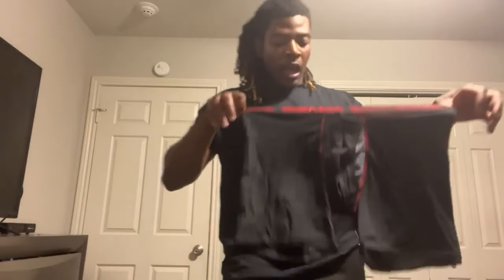Hanes Boxer Brief Underwear Review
Say goodbye to sweaty discomfort during your workouts with these breathable and supportive undies. Designed for active individuals like you, these underwear offer a comfortable fit and superior ventilation to keep you feeling fresh and dry.